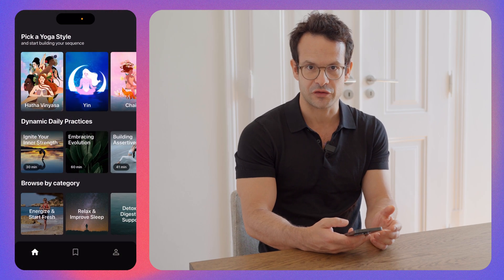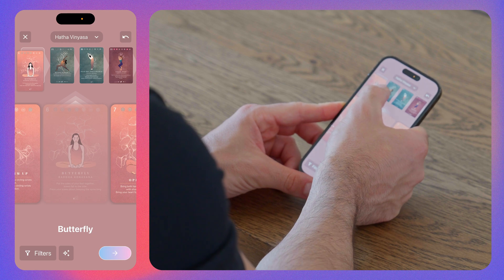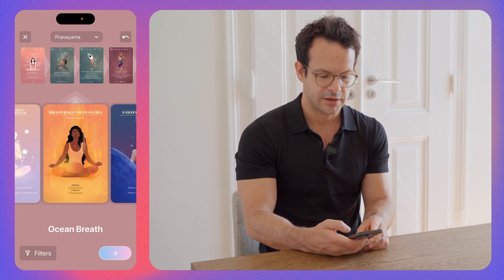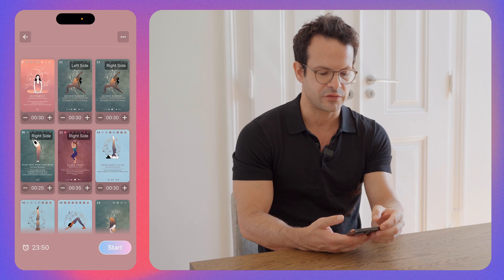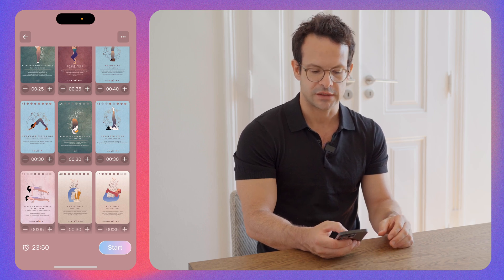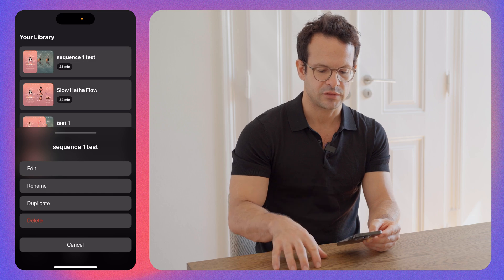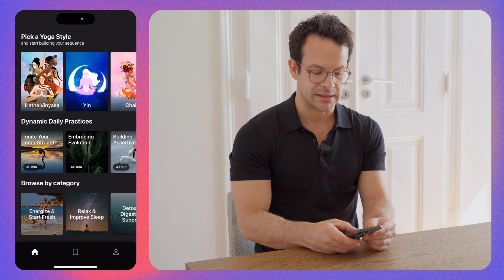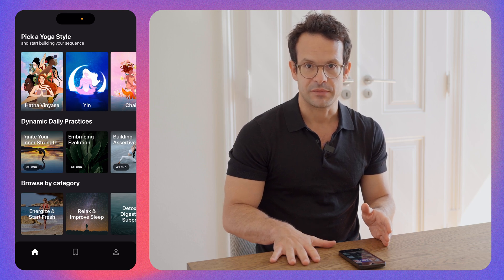Everything Inside the Floga App (June 21st, 2025 Edition)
In this video, Umberto (Floga founder) walks you through every current feature of the Floga App as of June 21st, 2025. (And yes, new features are being added weekly!)

👉 From intelligent sequence building
👉 To pre-made flows and smart filtering
👉 To playing and customizing your practice like never before…

We cover it all, step by step.

📍 Please watch the entire video
Some of the most powerful (and less obvious) tools are explained toward the end, this will save you time and frustration later.

✨ Whether you’re a teacher or practitioner, Floga was built for YOU.

Questions? Drop them in the comments, we’re here to help.